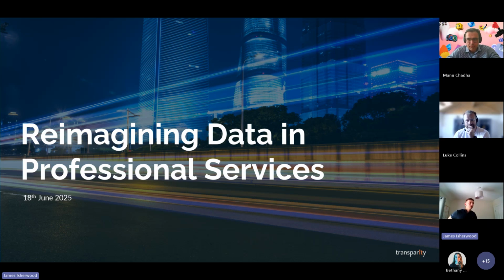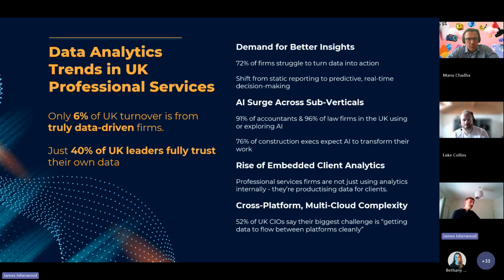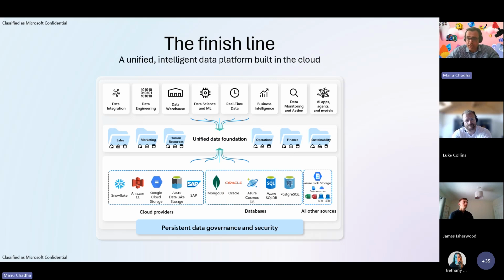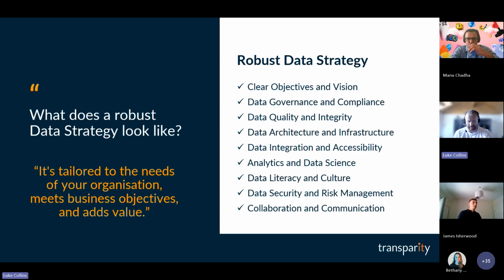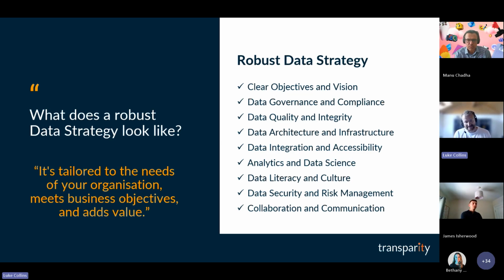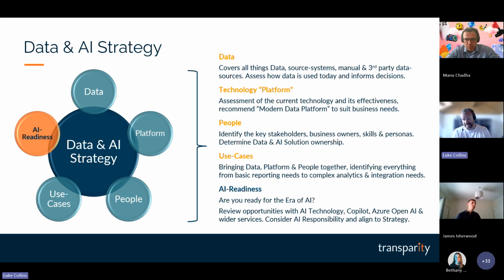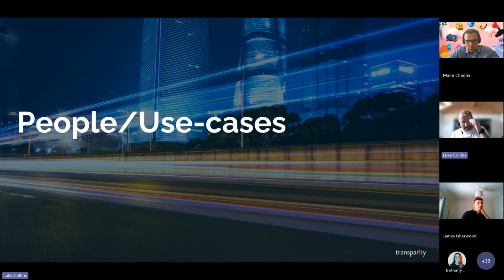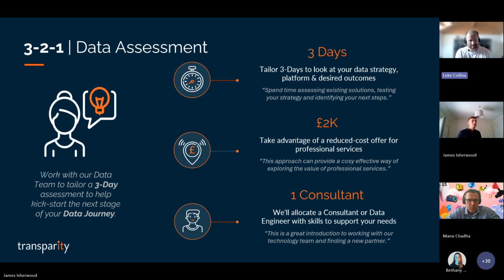Reimagining Data in Professional Services: Webinar on Demand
Unlocking Analytics at Scale with Microsoft Fabric

Professional Services firms are sitting on a goldmine of data—yet many are still struggling to turn that data into meaningful insight. In this fast-paced, 30-minute session, we explore how Microsoft Fabric is reshaping the data landscape for firms like yours.

Join industry experts from Microsoft, and one of our customers as we unpack the common data challenges facing professional services—and reveal how modern, scalable analytics can drive better margins, smarter decisions, and a more agile business.

- Why traditional BI tools are holding firms back
- The hidden costs of siloed data and inconsistent reporting
- How Microsoft Fabric unifies your data stack—without the overhead
- Real-world success story: how Penningtons transformed their data strategy
- Practical steps to get started with modern analytics in your firm